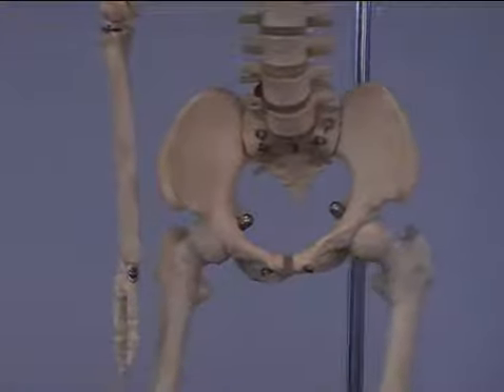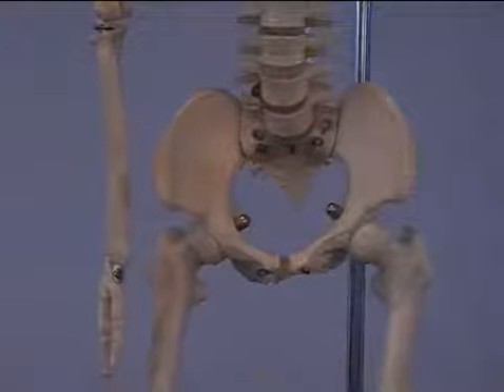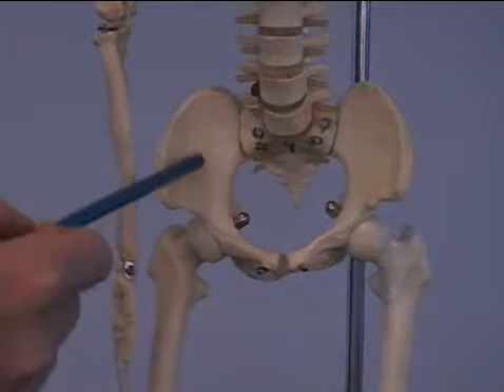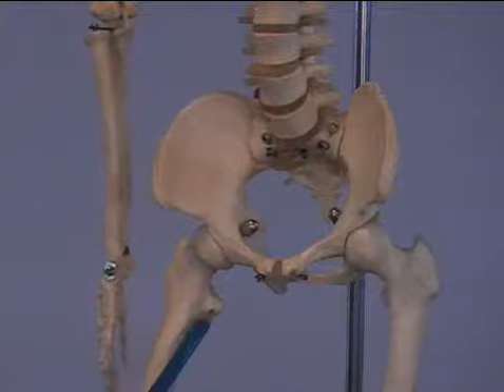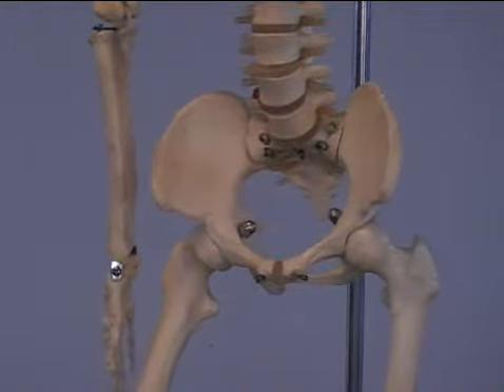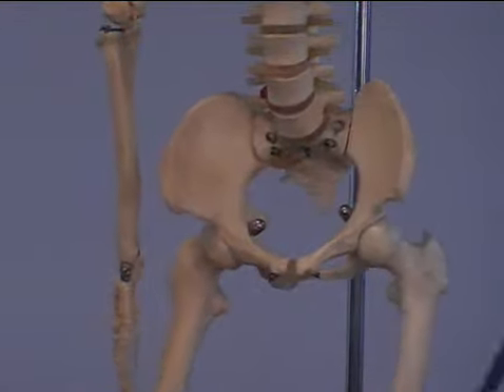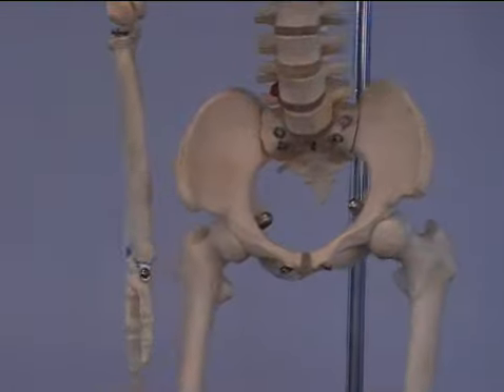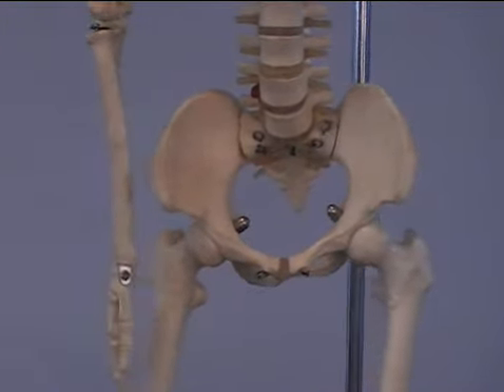14 Iliacus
Iliacus muscle of the hip